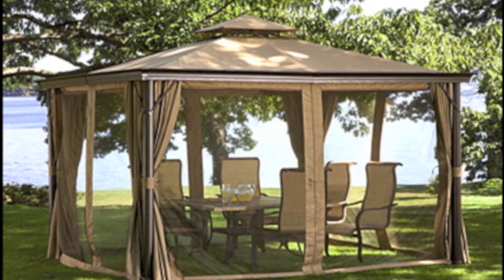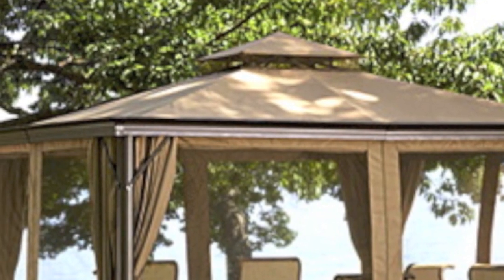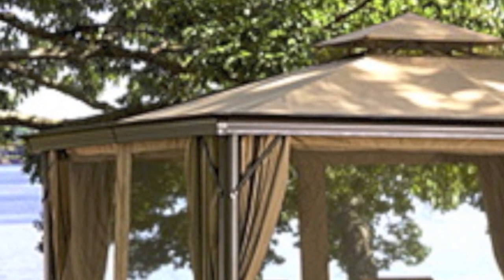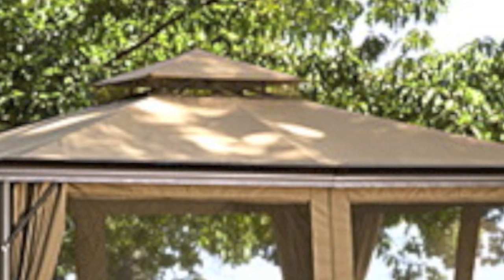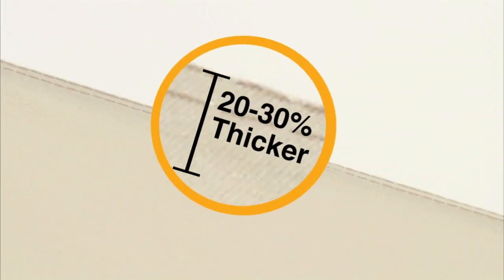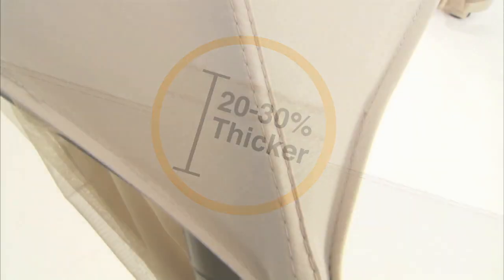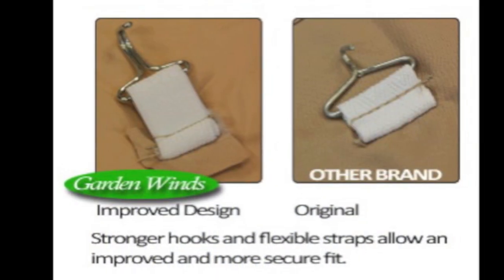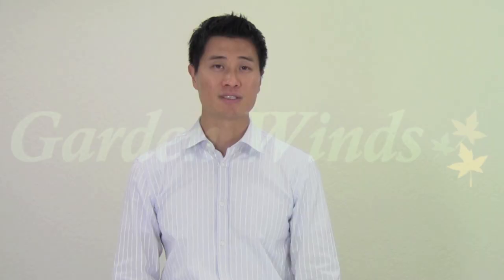Replacement Canopy for BJ's Elworth Gazebo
Garden Winds Replacement Canopy for BJ's Elworth Gazebo.  or call ust at 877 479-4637